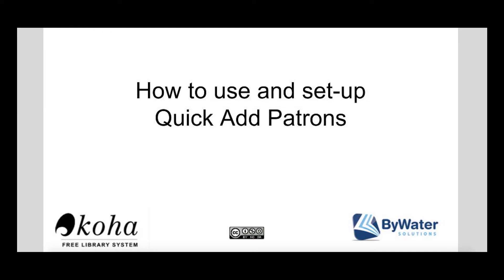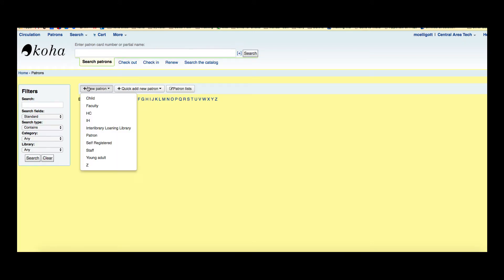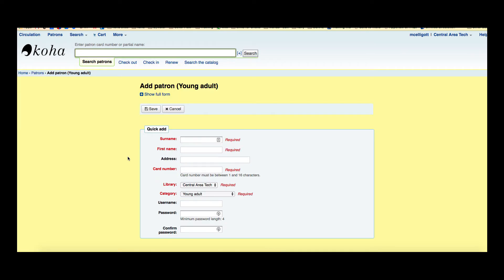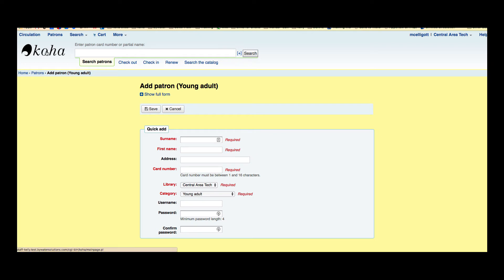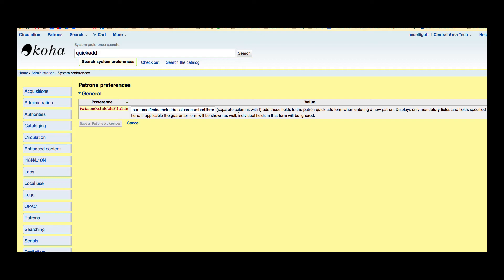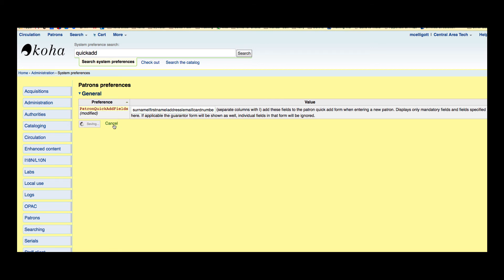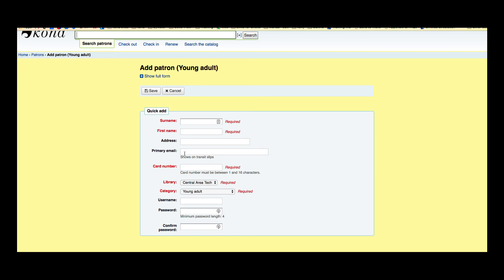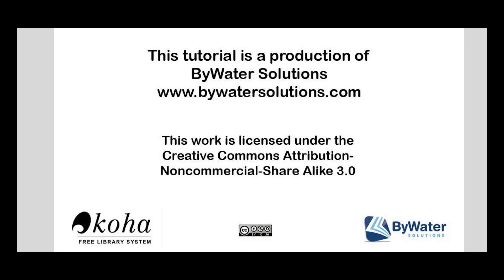Quick Add Patron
How to use and set up the Quick Add feature in Koha.